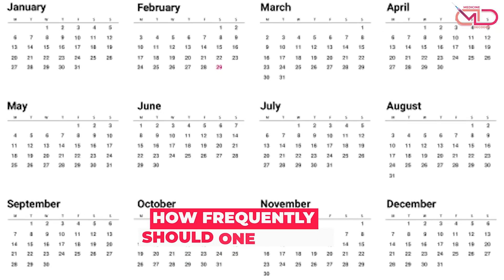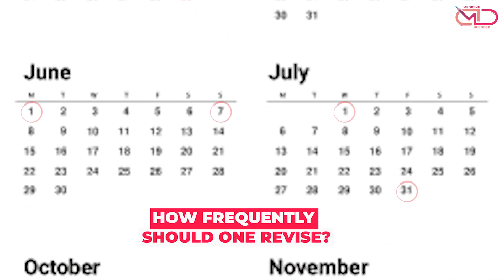How to Revise Effectively? The Art and Science of Effective Learning | Dr. Shonali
The inevitable question with a huge amount of course is to how to revise effectively so that it stays with us long term and most importantly can be recalled at the right time. Revision is not merely re-reading of course material. With each revision it is important to practice active recall, so that each subsequent revision becomes easier and less time consuming. This video discusses the scientific principles behind active recall and tips to revise better, smarter and faster.